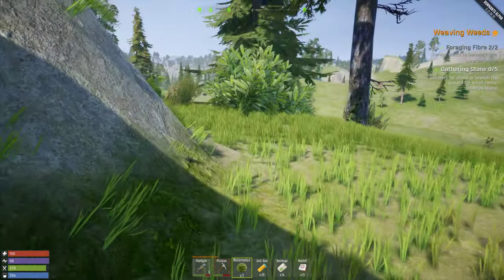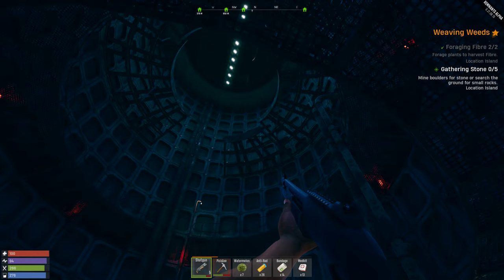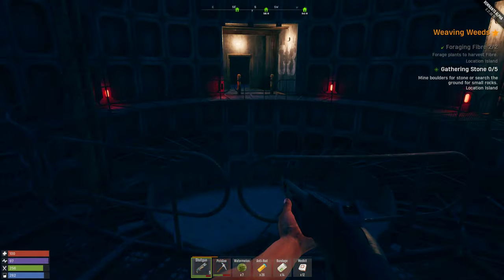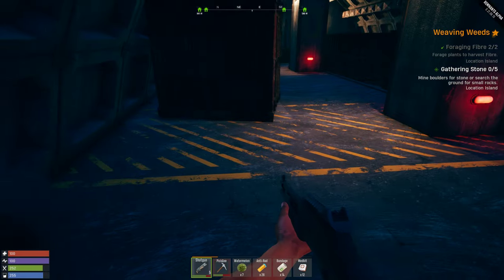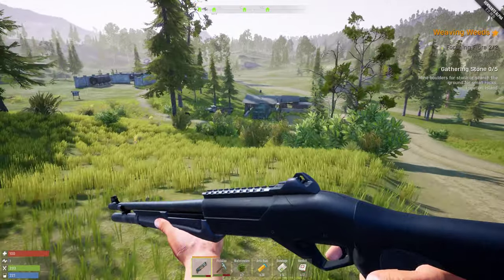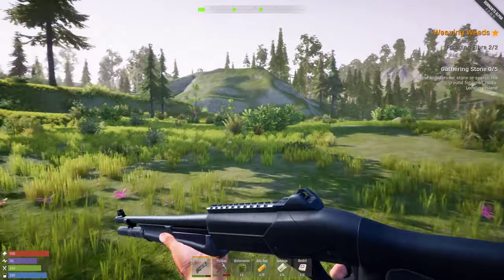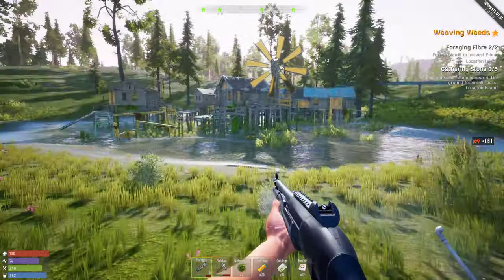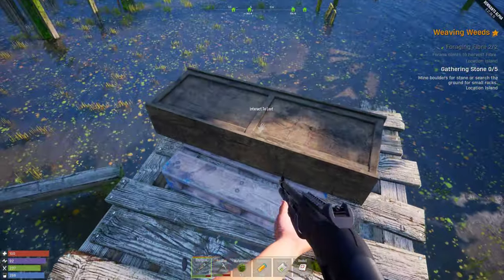Remnants - Hardcore Survival Game - New Bunker - Missile Silo Exploring Ep49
Remnants is a first-person open world survival sandbox featuring, solo, co-op, PvE and PvP gameplay.

Current features:
• online Single-player, Co-op, Online PvE and PvP sandbox experience.
• Crafting mechanics
• Dynamic base building with a tier system
• Dynamic weather systems
• Weapon attachment system
• Harvest and gather resources
• NPCs (Animals, Mutated Humans and more...)
• Farming with garden beds and pots.
• Cooking mechanics
• World day-night cycle
• Temperature changes based on time-of-day and season
• Character hunger/thirst/stamina mechanics
• Basic character clothing and gadget system
• Basic clan system that allows base access levels
• Power grid system (some buildable items require electricity to function)
• Basic quest system, each quest giving a unique reward
• Airdrop system with 3 drop types
• Random town and forest loot spawns
• Radiation zones and NPCs
• Blueprint system (find blueprints to unlock new crafting items)
• Research system (research base construction with your hard earned points to further develop your base)